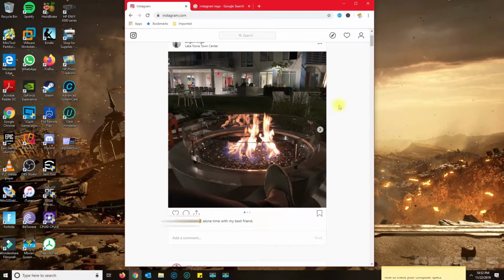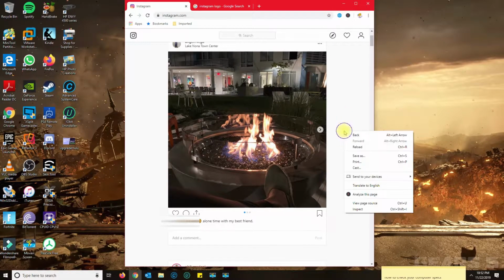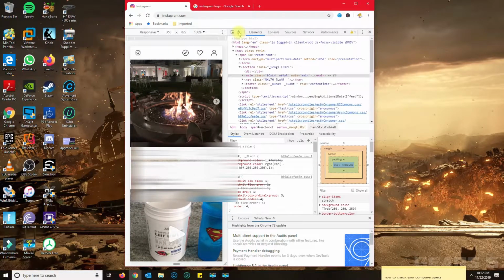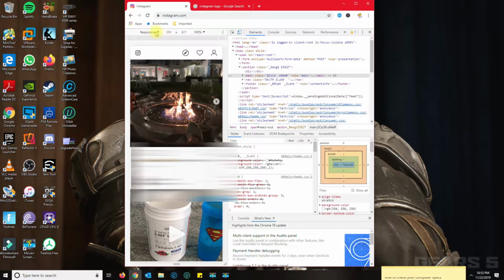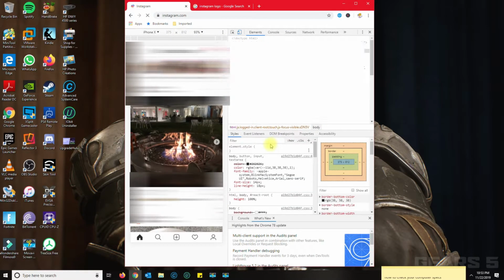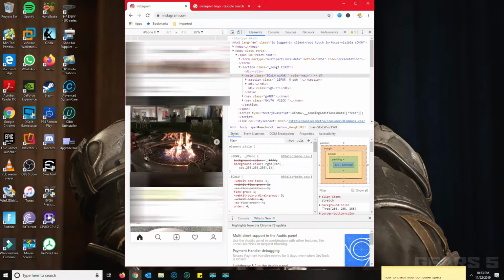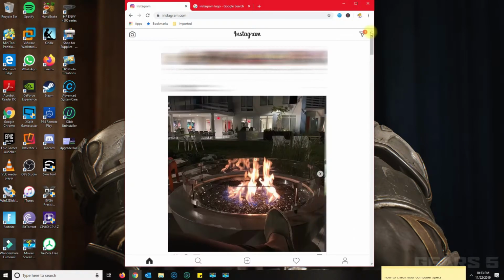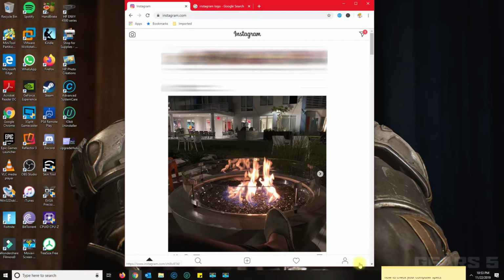How to post pictures on instagram from PC | Google Chrome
To be able to post from PC to Instagram, follow the following steps:

Step one – download Google Chrome!
Step two – once you’ve downloaded and installed Google Chrome, open it, go to Instagram, and log in to your account.
Step three – open Chrome Developer Tools (Ctrl+Shift+J, or Cmd+Option+J on Mac).
Step four – once that’s done, press Ctrl+Shift+M to go to Mobile View.At this stage, you should see the inspector open.
Step five - Click on the toggle device toolbar icon that looks like a phone/tablet, then go on the left and choose your device.
Step six - Refresh your page.
Step seven - post your image!